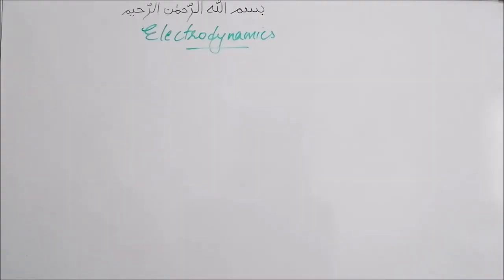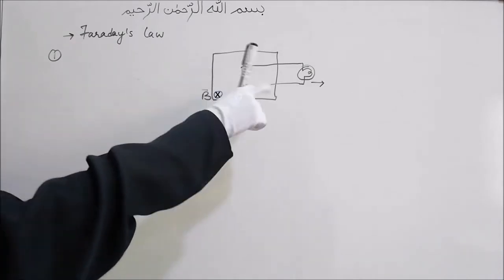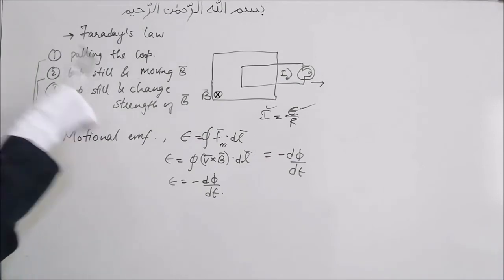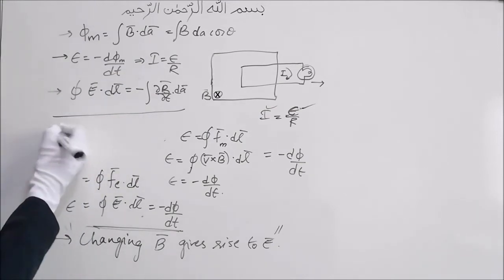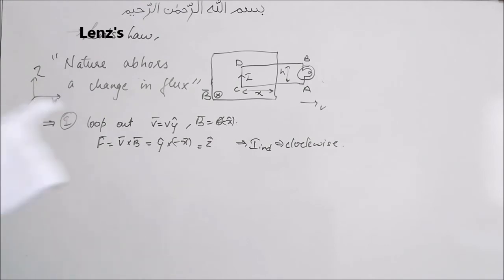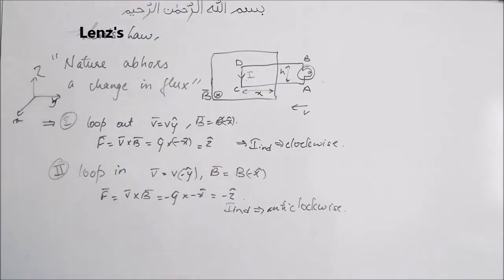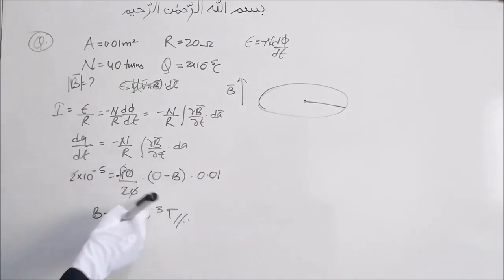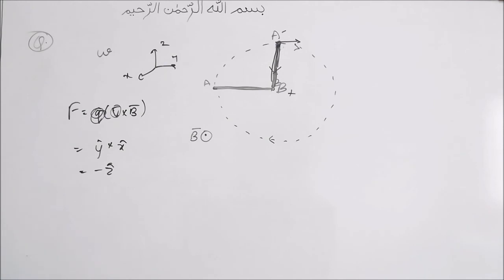Electromagnetic Theory Part 13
Electromotive Force, Faraday's Law, Lenz's Law.